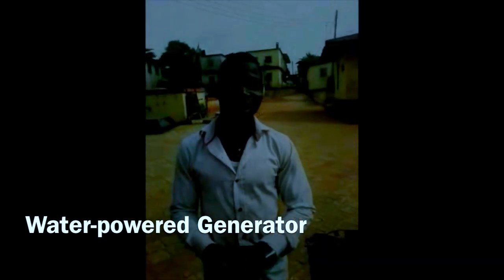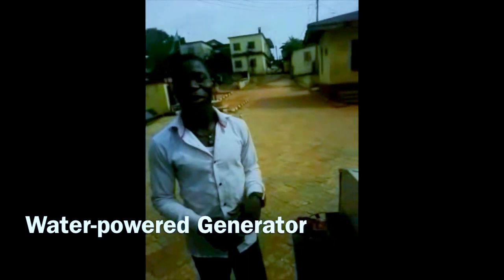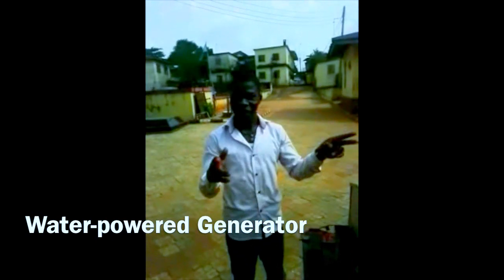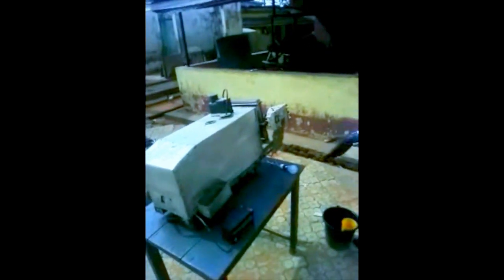Water-powered Generator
Water-powered Generator - made in Nigeria by Creative E. Machines.
Creative E. Machines... Elevating the quality of thinking!